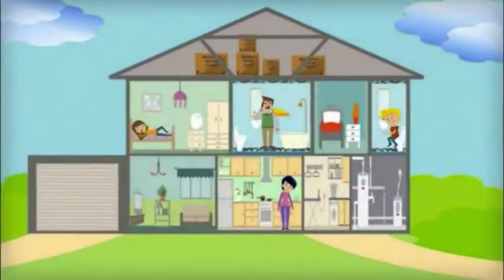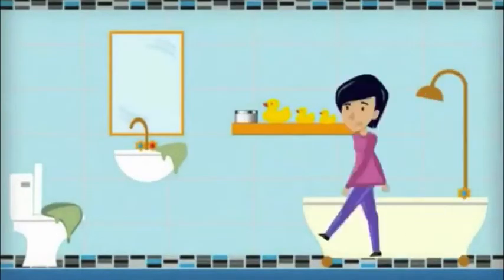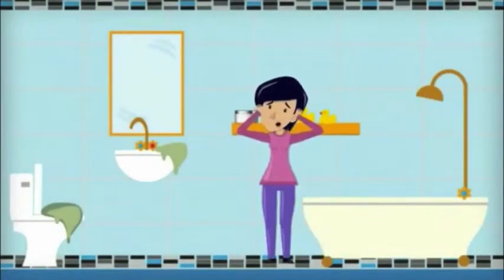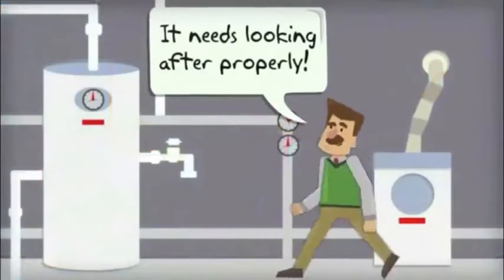PEBBLE BEACH CA Plumbers | TOLL-FREE